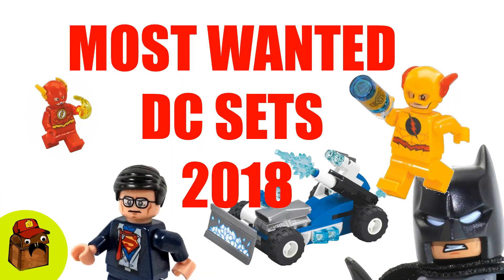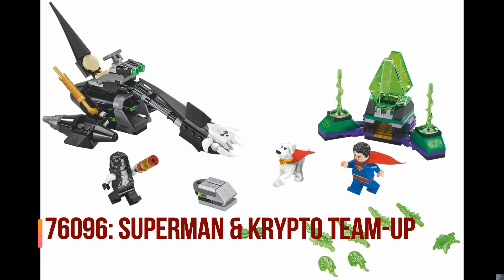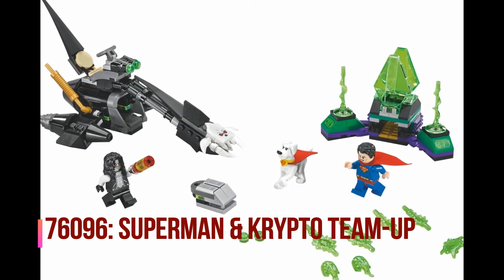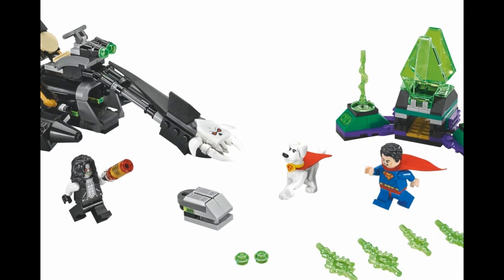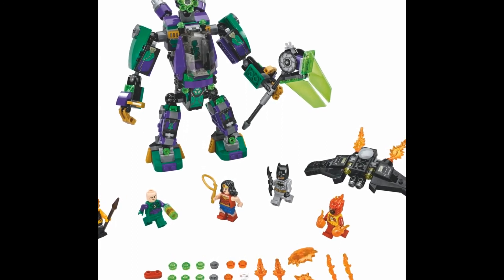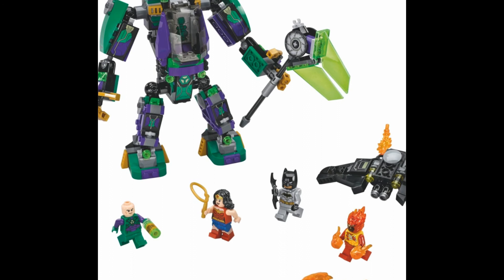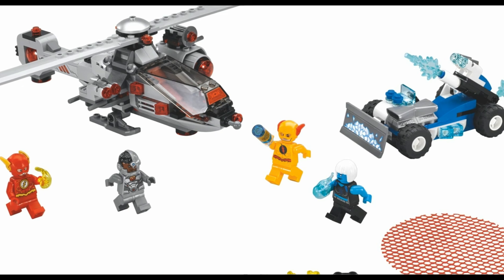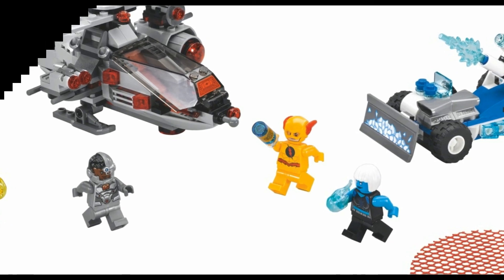TOP Most Wanted Lego DC Superhero Sets 2018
Today we check out the top wanted Lego DC sets for 2018!
76096-1: Superman & Krypto Team-Up
76097-1: Lex Luthor Mech Takedown
76098-1: Speed Force Freeze Pursuit